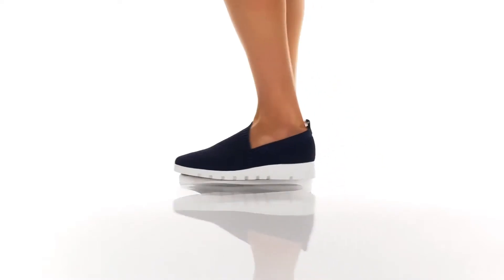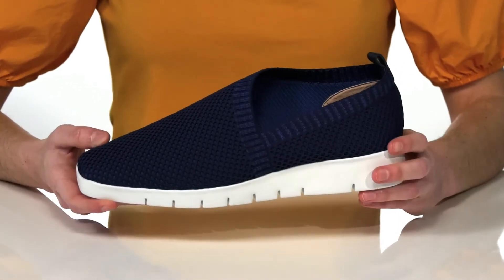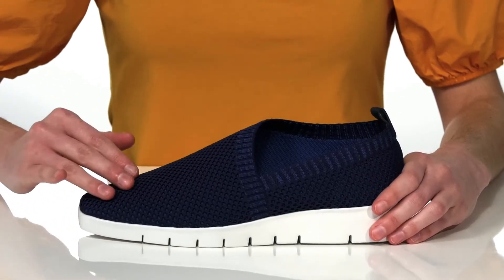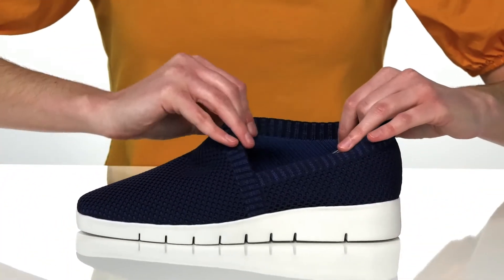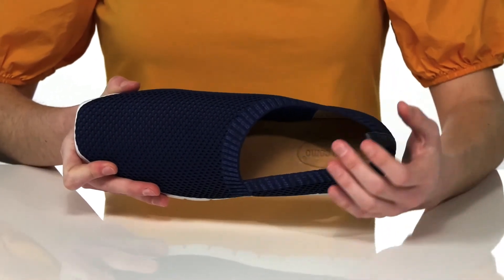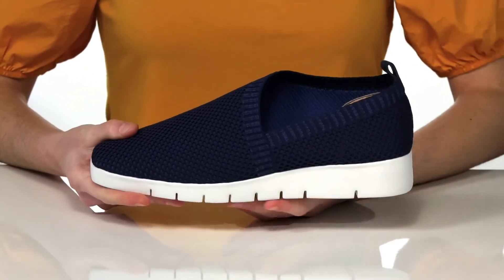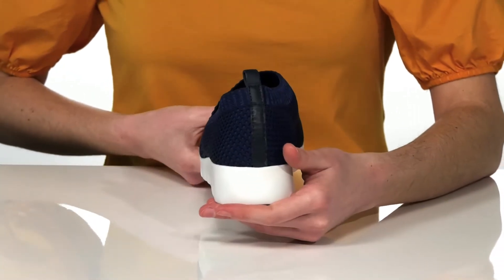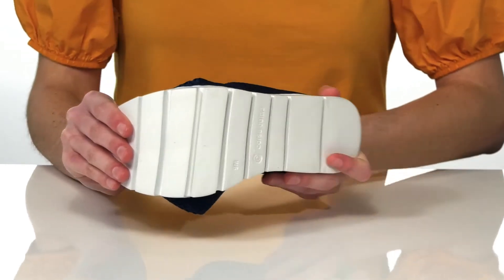CC Corso Como Issani SKU: 9493517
CC Corso Como&reg; Issani slip-on.
Synthetic outsole.
Imported.